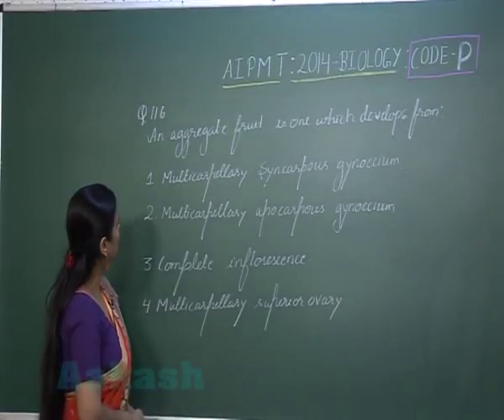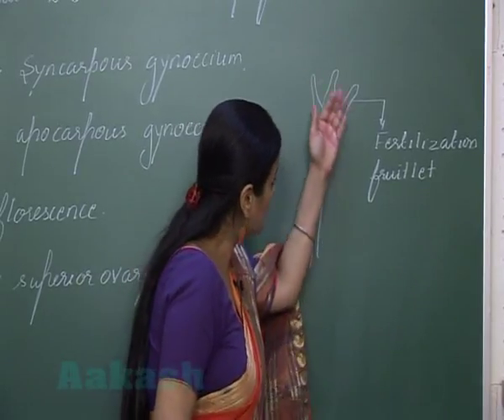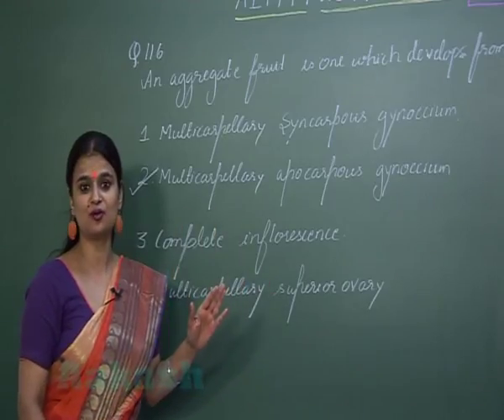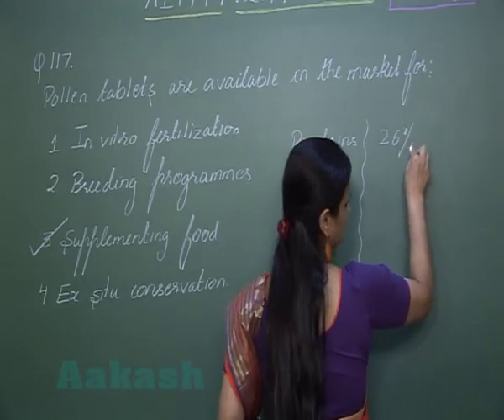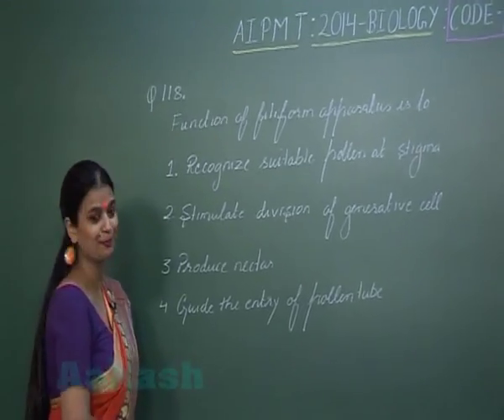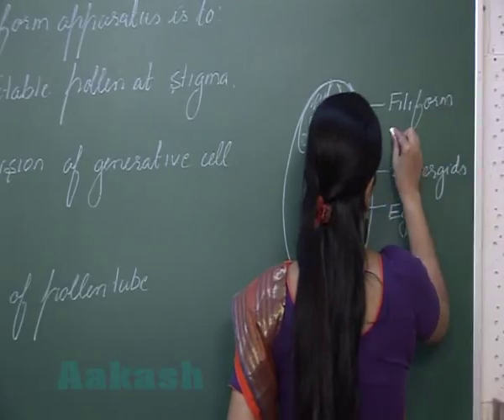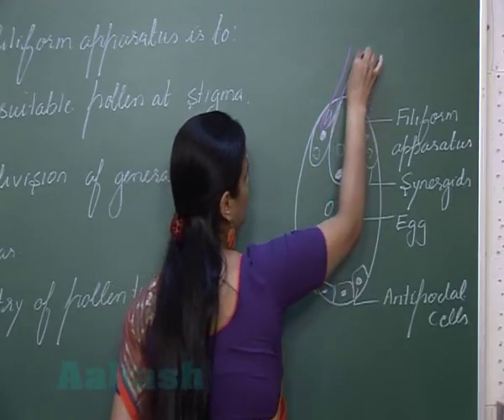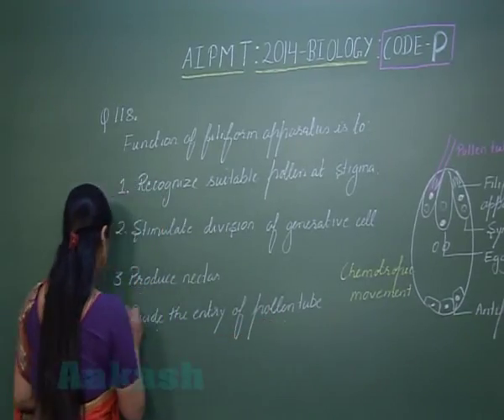AIPMT 2014 Solutions-Biology Paper [Q-116 to Q-118] By Aakash Institute